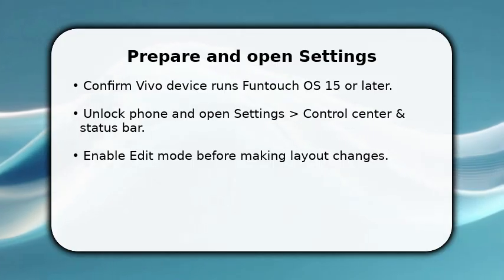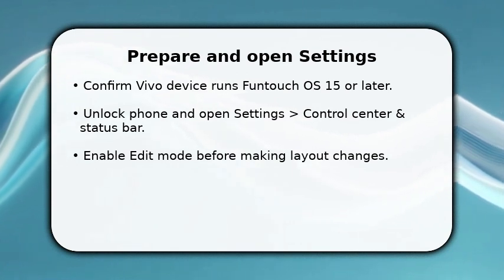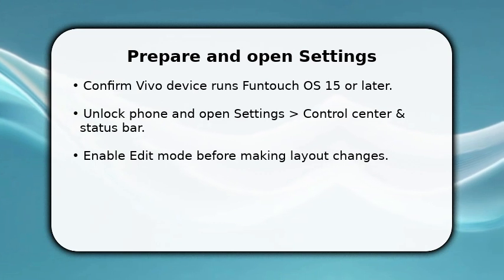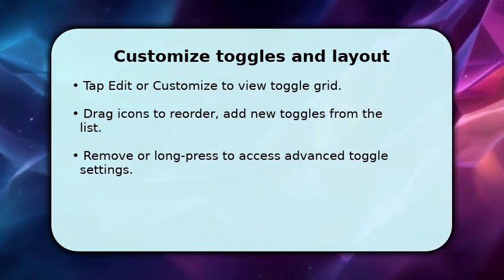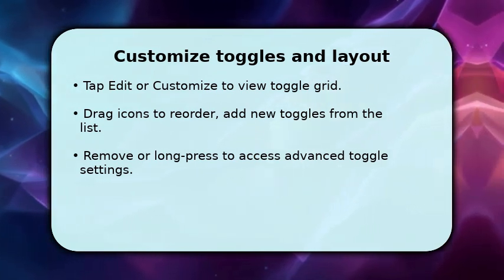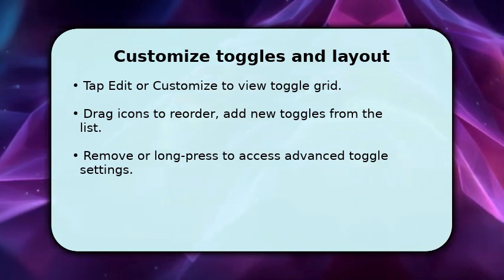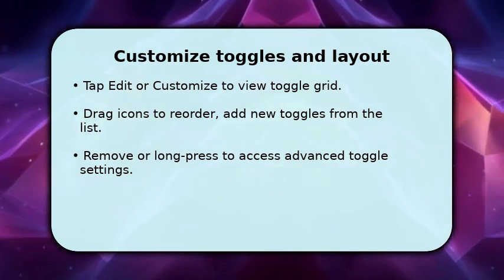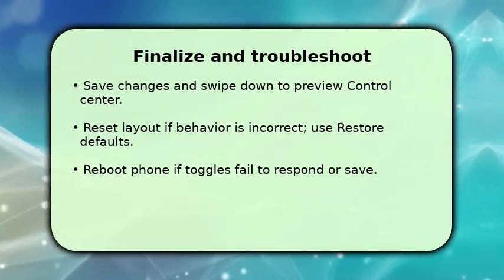How to Change Control Center in Funtouch Os 15 - Step by Step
How to Change Control Center in Funtouch Os 15 - Step by Step | 🔒 Surfshark VPN Deal — Stay private and secure. $1.99/mo + 3 Months Free ▸

Learn the step-by extricate process of changing your Control Center on Funtouch OS version 15 with our detailed guide. Perfect for iPhone users seeking to personalize their device's interface.